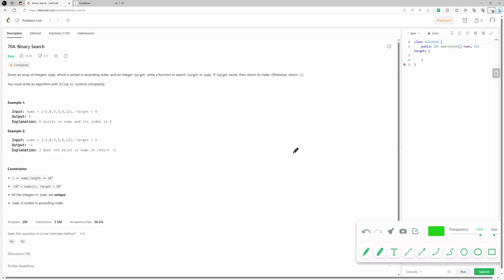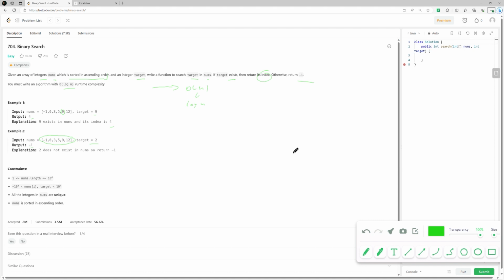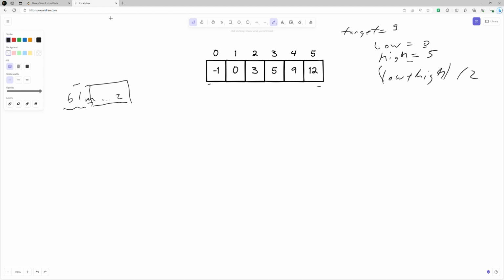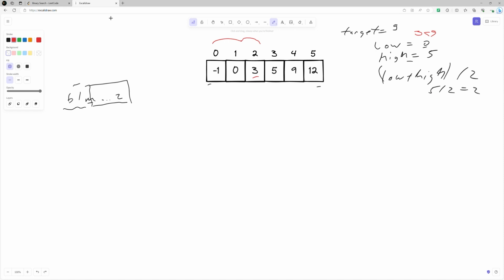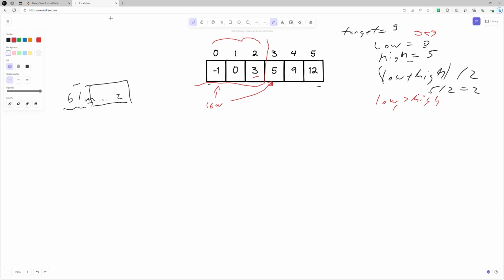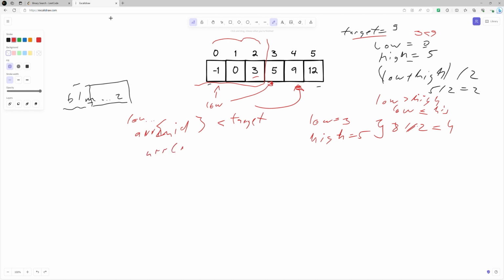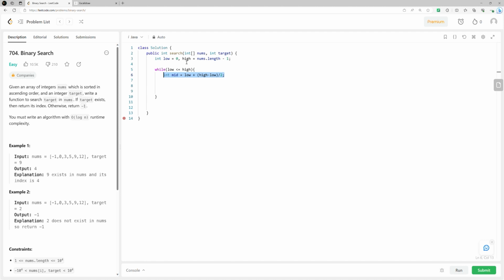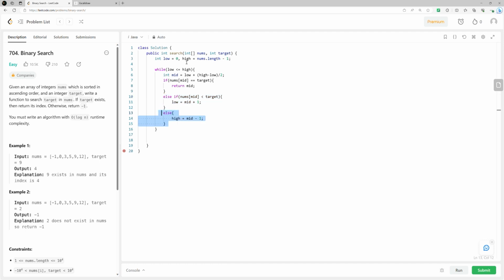Binary Search - Leetcode 704